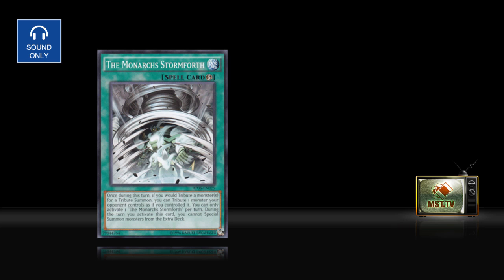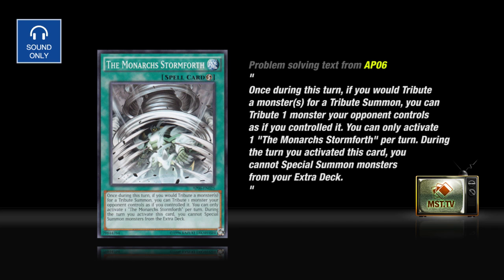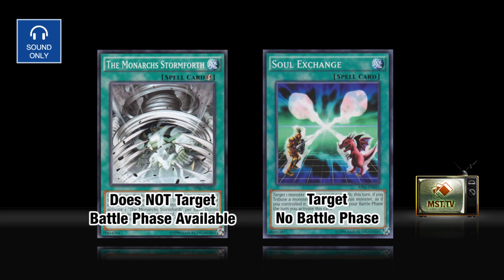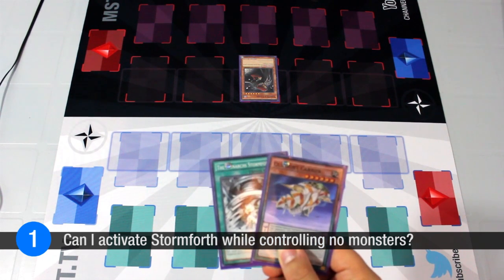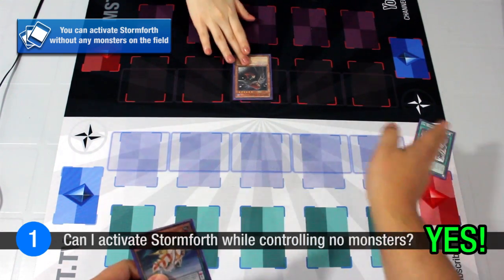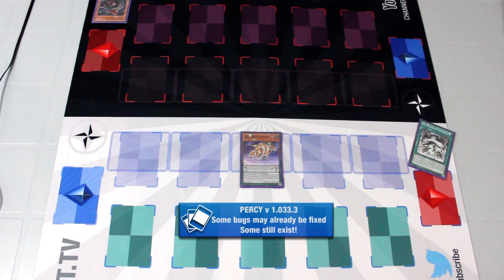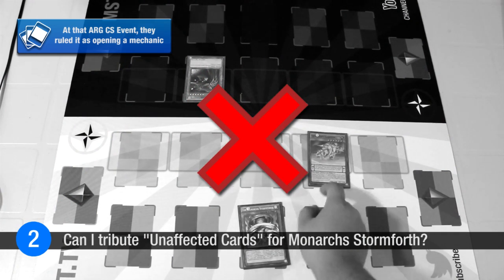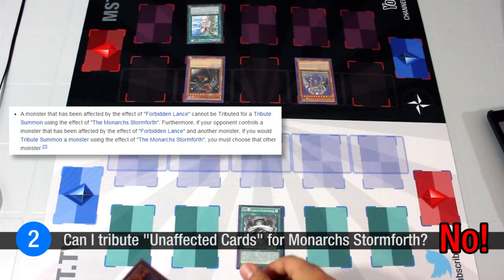The Monarchs Stormforth - Rulings - MST.TV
In this Rule Book episode, we tackle The Monarchs Stormforth to clear the confusion among players casual to competitive.
Really, I mean it!

Media Rights Production - Jazz in Paris
Huma Huma - Two Step
Huma Huma - Smart Riot